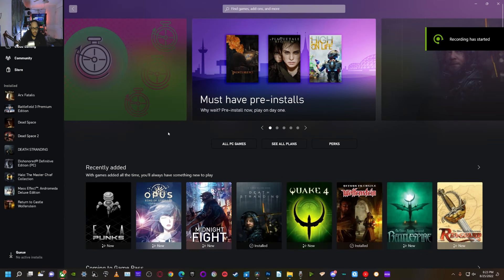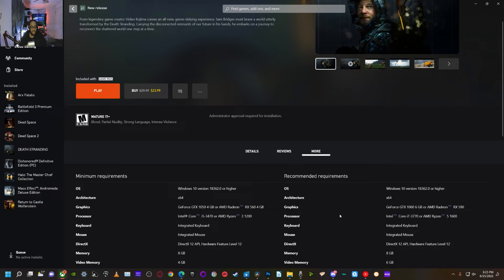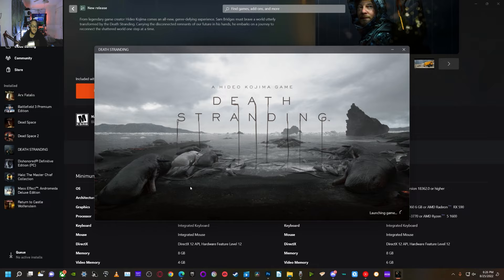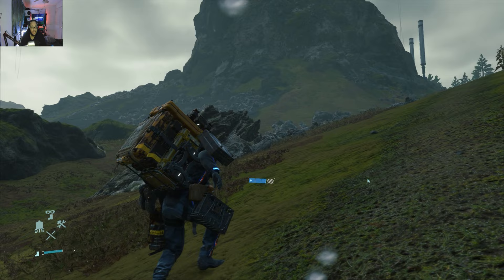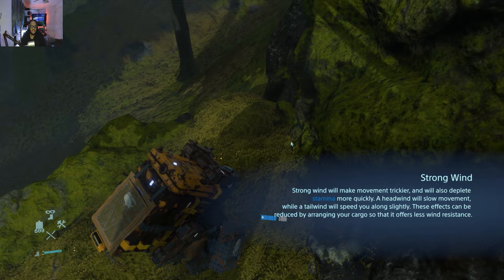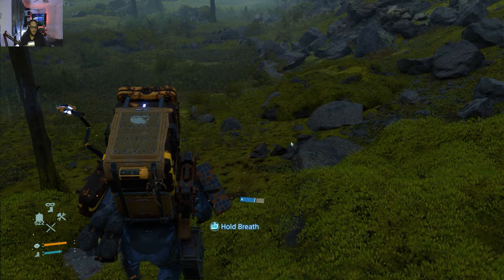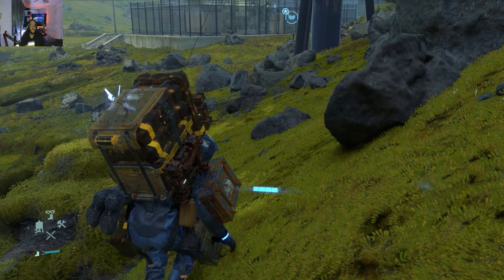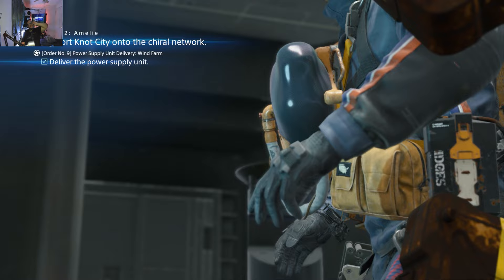PC Game Pass: Death Stranding Gameplay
Captured on an i7-9700k/RTX 2080s PC 32GB DDR4 RAM, we're checking out Death Stranding on PC and... I think it's pretty damn awesome!